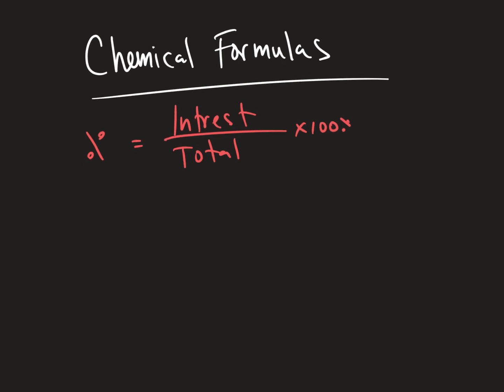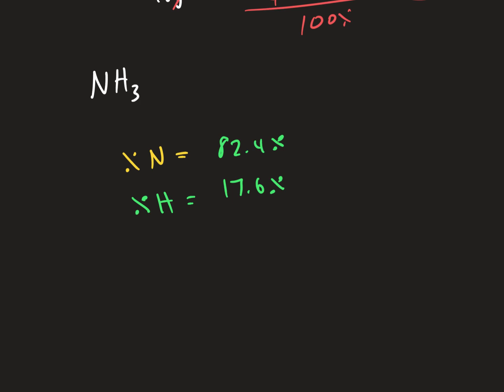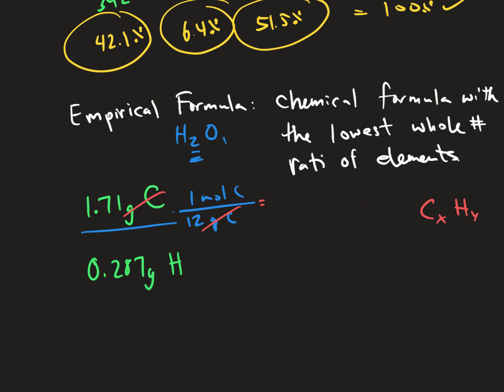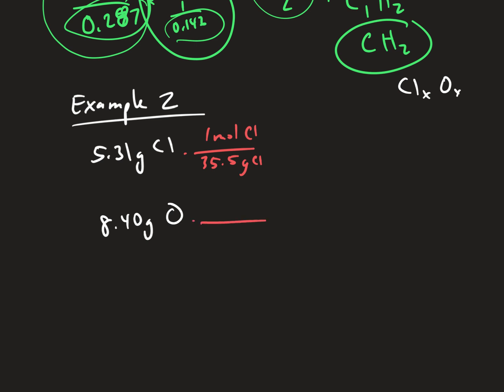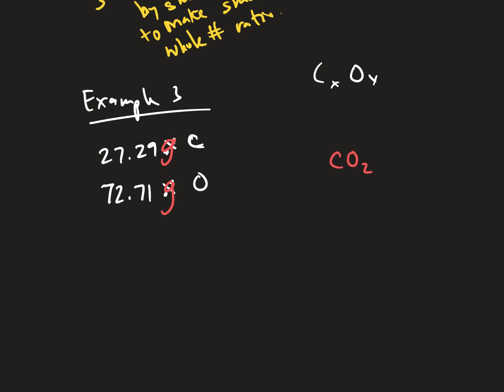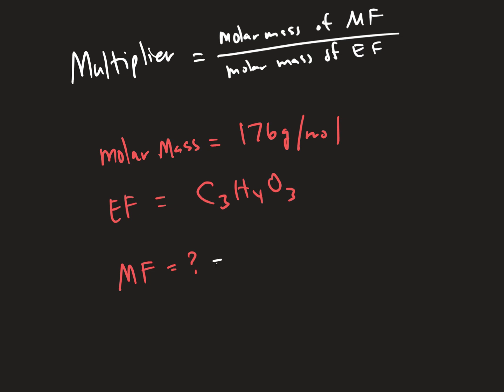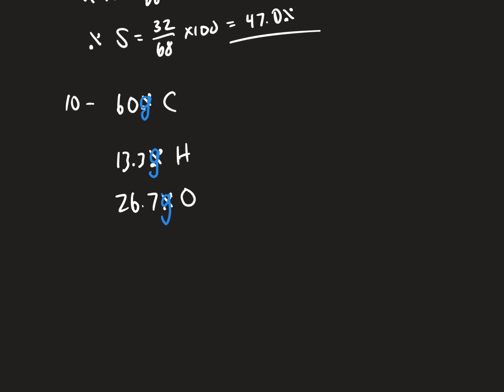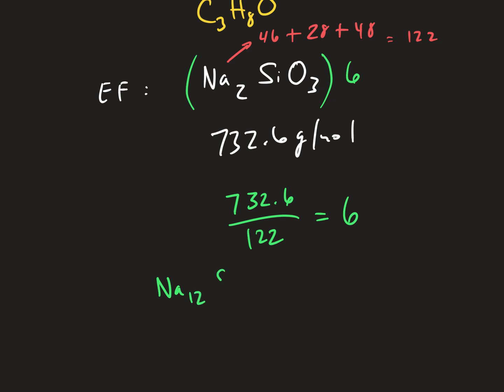7_23 - Video Lecture on Chemical Formulas